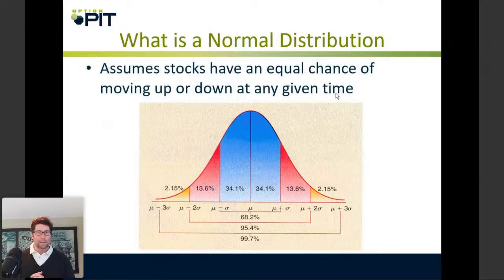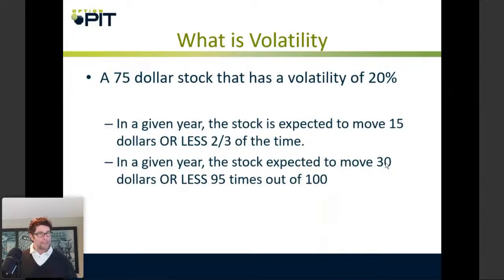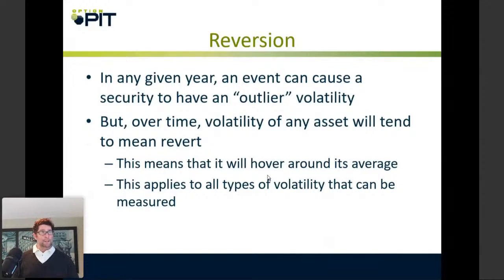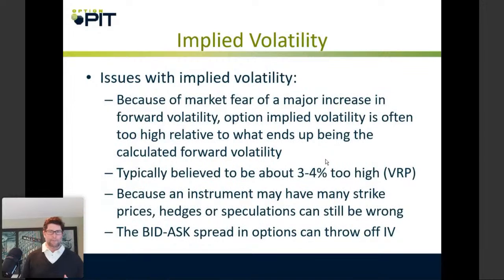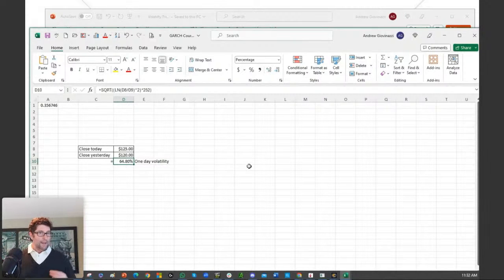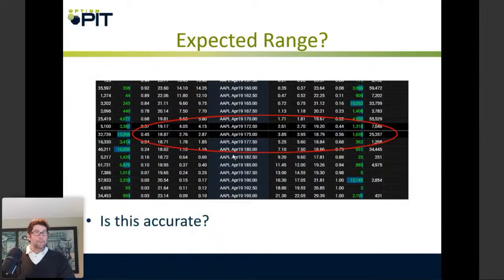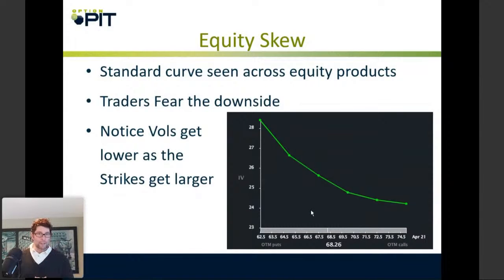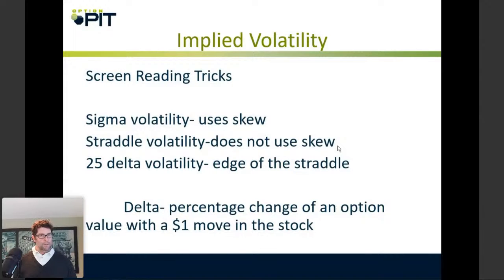Option Pit Live Ep. 17 | Volatility 101 | 3.29.24